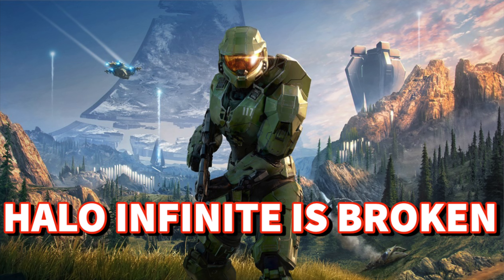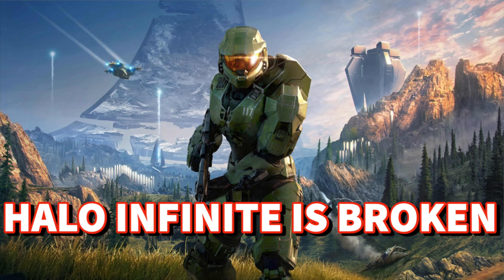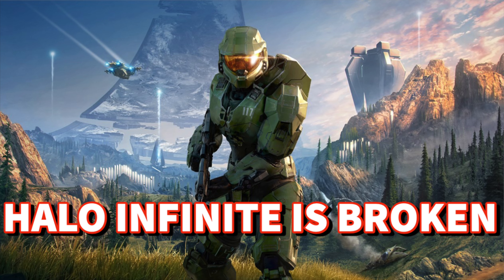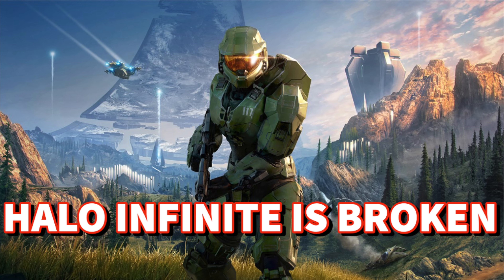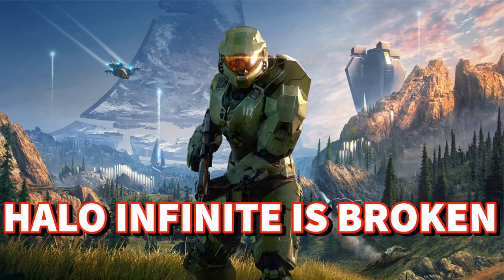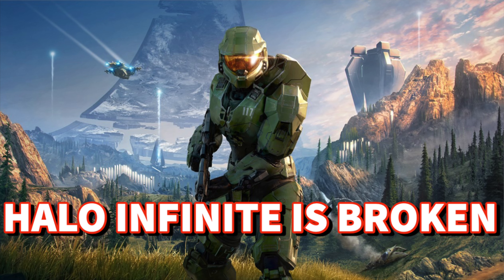Halo Infinite Is Broken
Hello everyone! In todays video we will be talking about, Halo Infinite.
I hope you enjoyed this video! Jimmie's Outta' Here!!